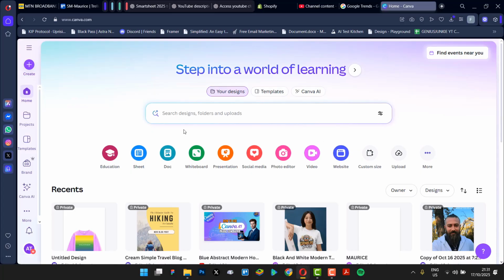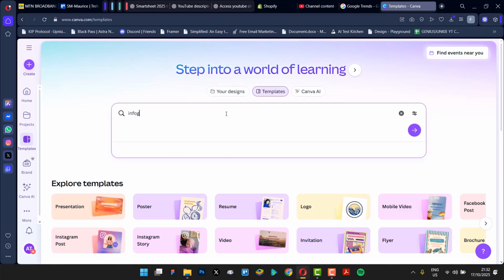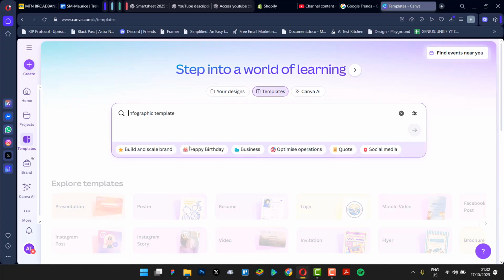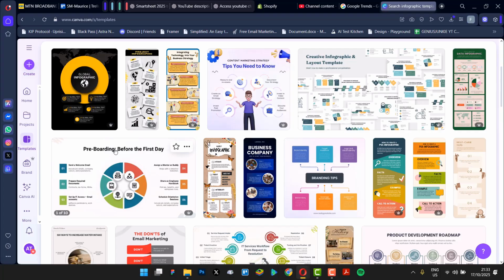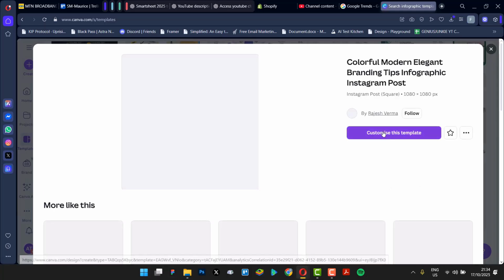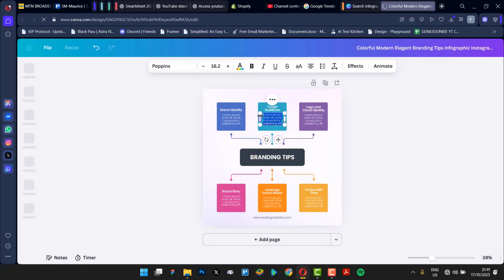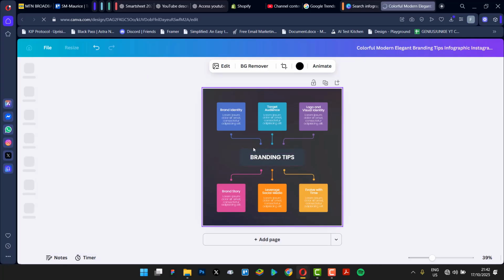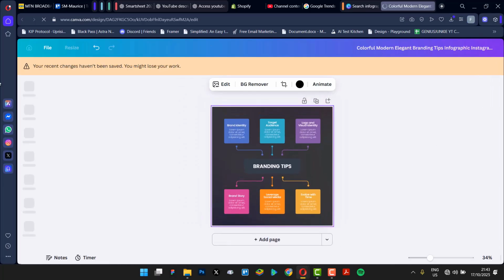How to Make Infographics That Drive Traffic 2025 (Complete Walkthrough)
Discover how to create infographics that drive real traffic in 2025 with this complete step-by-step walkthrough. Learn how to design eye-catching visuals, organize data effectively, and share your infographics strategically to boost engagement and reach.

Perfect for marketers, bloggers, and content creators looking to grow their audience through visually compelling and shareable content.